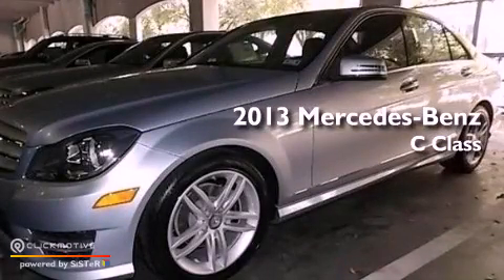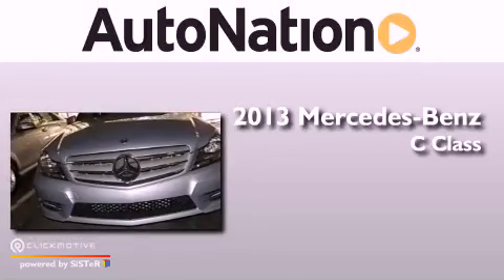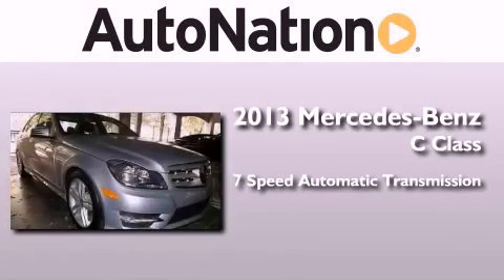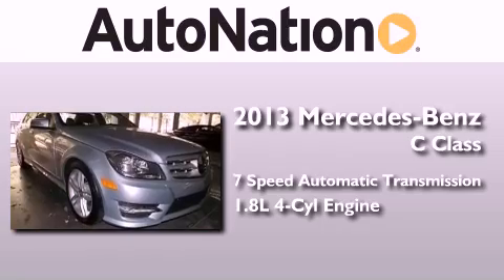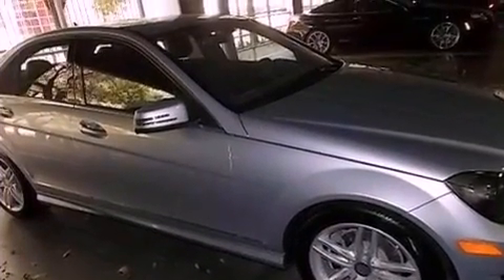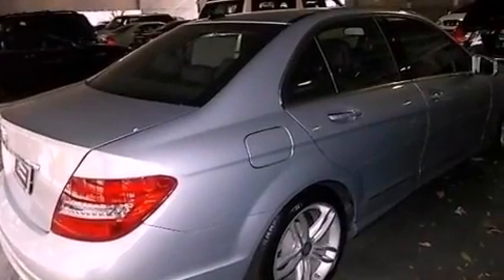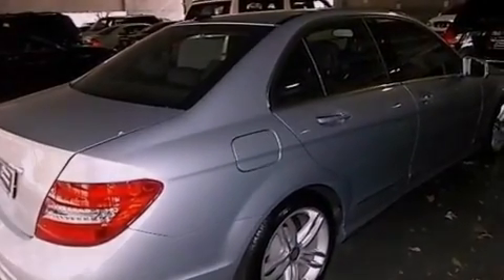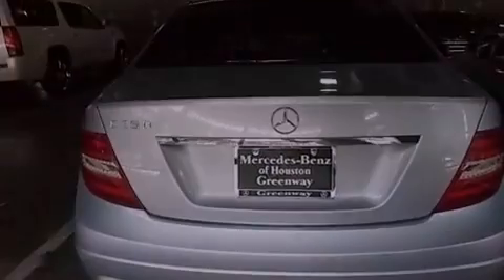2013 Mercedes-Benz C250 Sport Houston TX 77027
Year : 2013
 Make : Mercedes-Benz
 Model : C250
 Engine : Turbocharged Gas I4 1.8L/110
 Trans . : Automatic
 Exterior : Diamond Silver Metallic
 Miles : 5
 Interior : BLACK